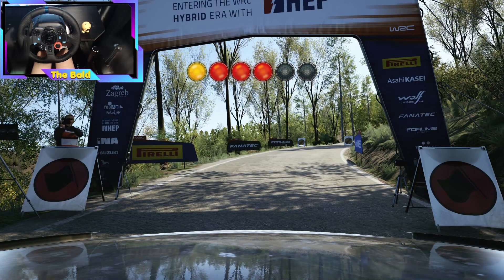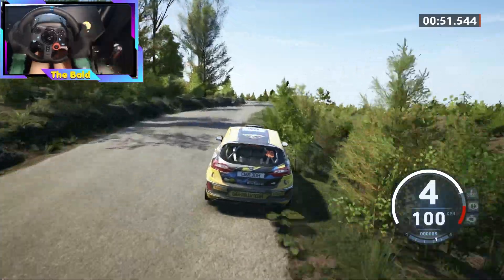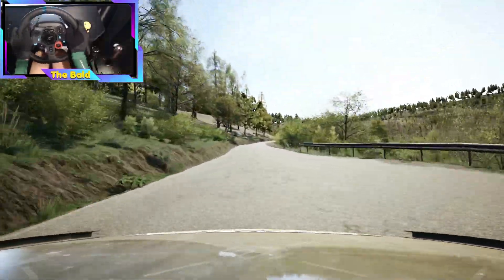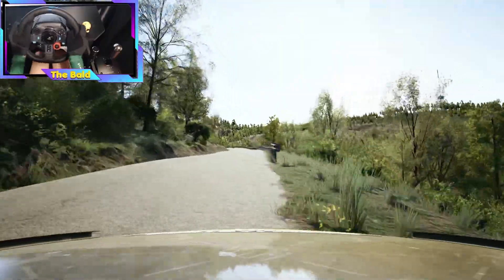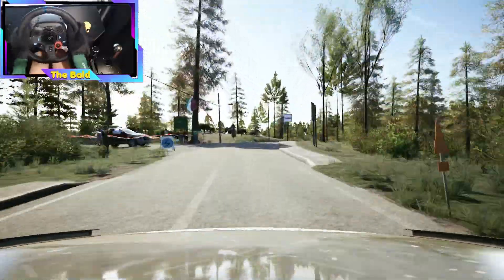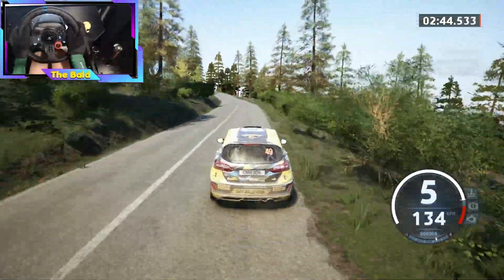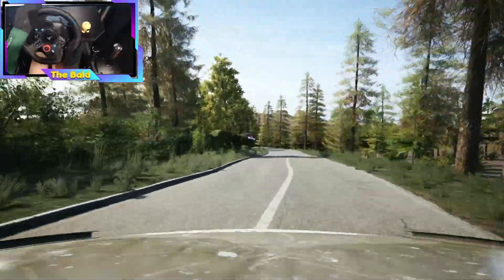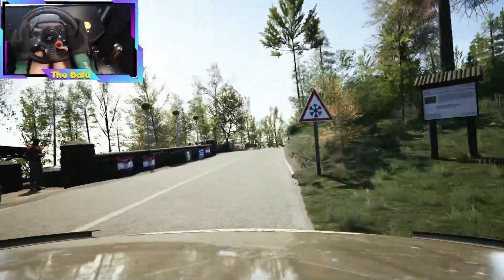Climbing The Ladder - Ford Fiesta MK8 Rally4 - Steering Wheel/Shifter/Handbrake - Logitech G29